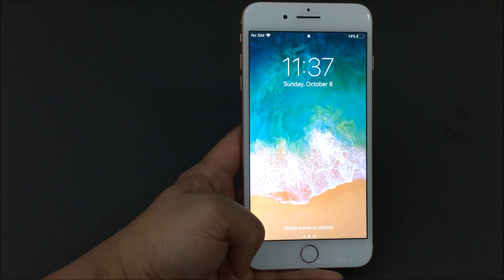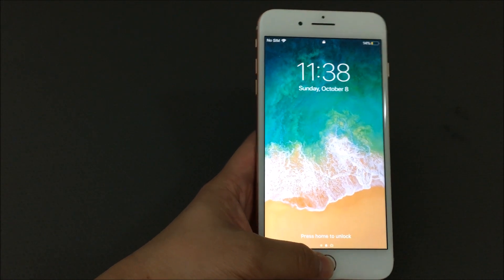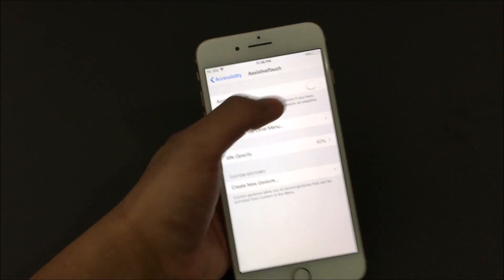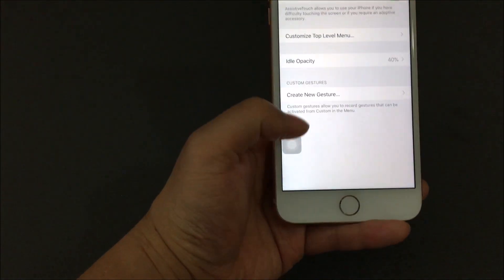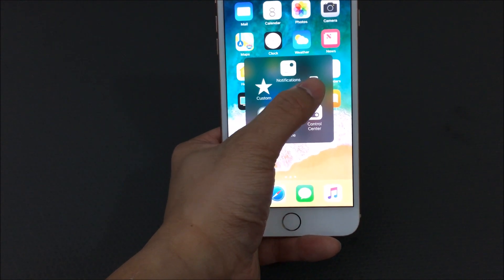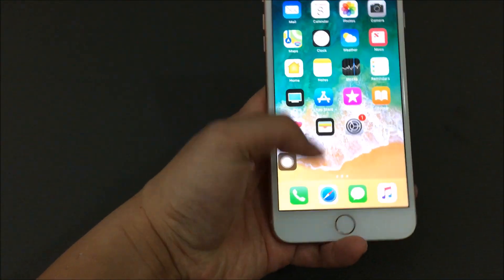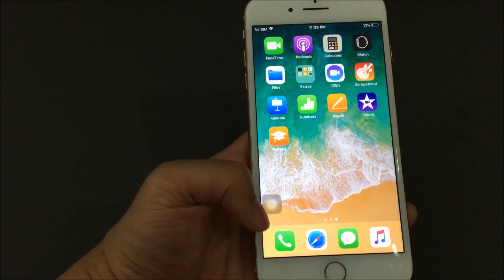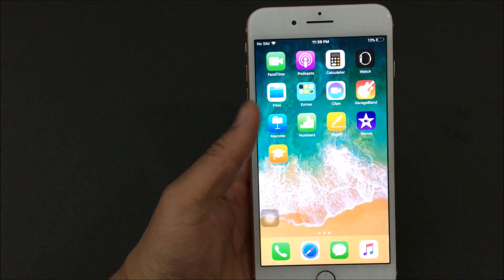How To Fix Power/ Home Button Assistivetouch on iPhone 8/ 8 Plus/ 7/7Plus /6s/6s Plus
How to setup assistivetouch to use if  home button or power button does not work.

Watch and learn how to activate and use the iPhone assistivetouch feature. Create custom gestures and use your iOS device without touching the Home button.